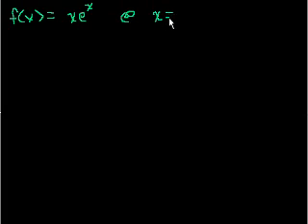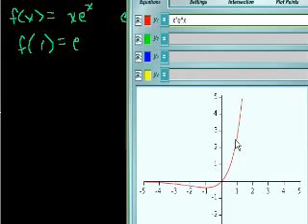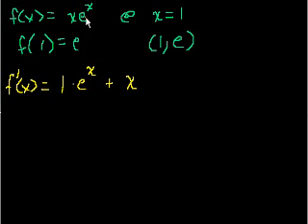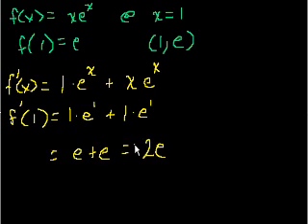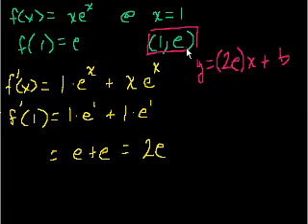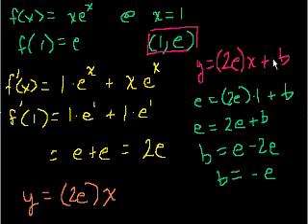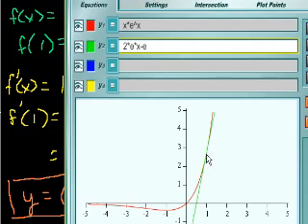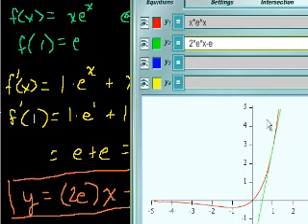047 Equation of a tangent line